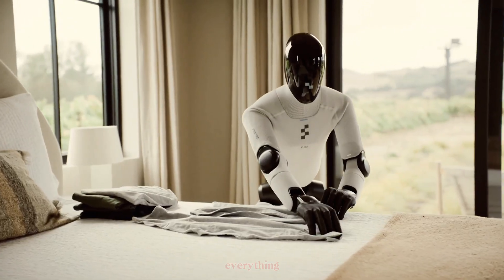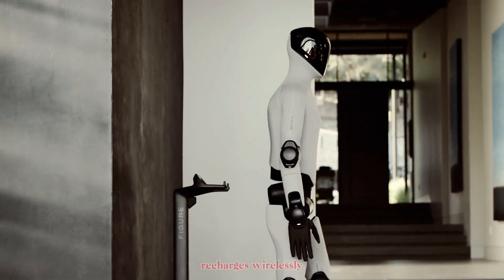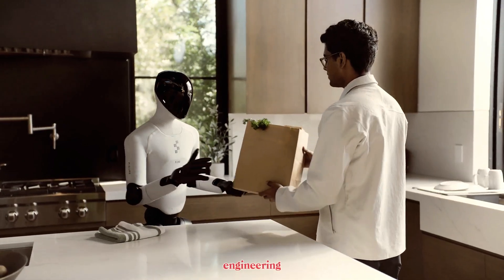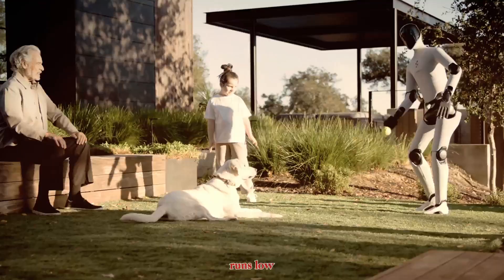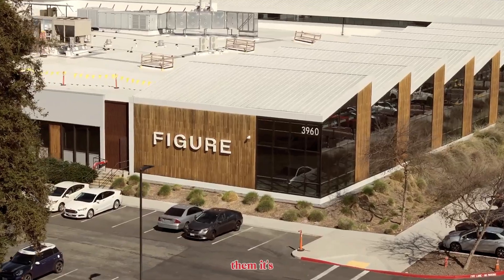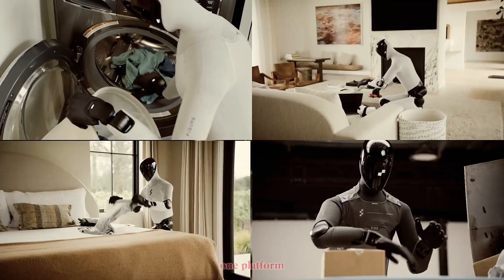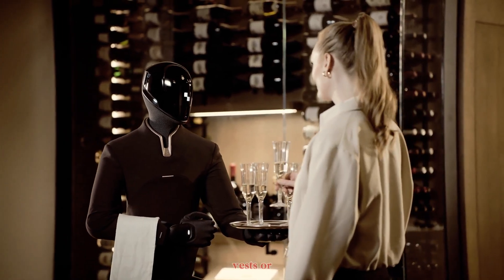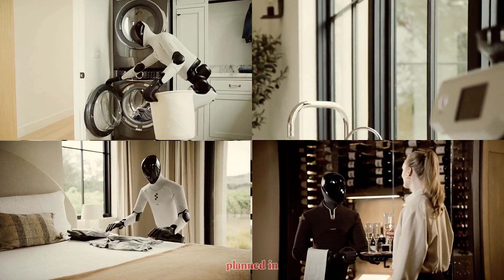Figure 03 Humanoid Robot | Motion, Dexterity, and AI Explained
Meet Figure 03, the newest humanoid robot from Figure AI — a breakthrough that’s redefining what it means to build a truly human-like machine.

This next-gen humanoid isn’t designed for factories — it’s built for real life. From cleaning dishes and folding laundry to recharging itself wirelessly, Figure 03 brings human-level dexterity, intelligence, and safety into everyday environments.

In this video, we’ll explore:
🔹 The full specs and upgrades that make Figure 03 the most advanced humanoid robot ever built
🔹 How its Helix AI brain understands commands, adapts to your home, and learns from experience
🔹 Its soft textile design, palm cameras, tactile fingertips, and wireless toe charging
🔹 Figure AI’s massive BotQ facility — built to mass-produce thousands of humanoids per year
🔹 Why Figure 03 might be the turning point for home robotics and AI automation

Figure 03 isn’t just another robot — it’s a major step toward a world where humanoid robots assist in our homes, workplaces, and cities.

👁‍🗨 Watch till the end to see why Figure 03 could define the next decade of robotics.